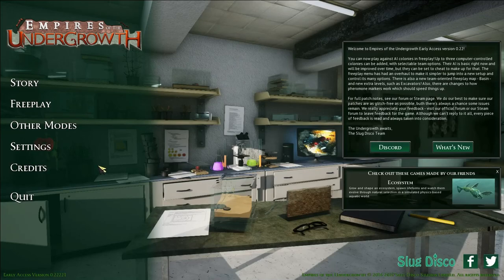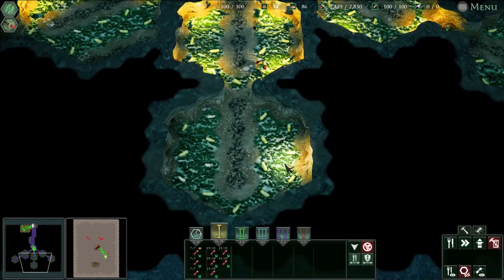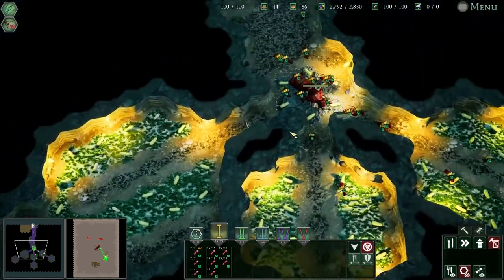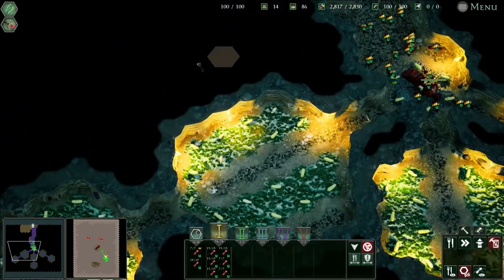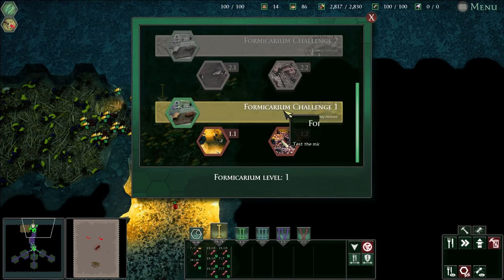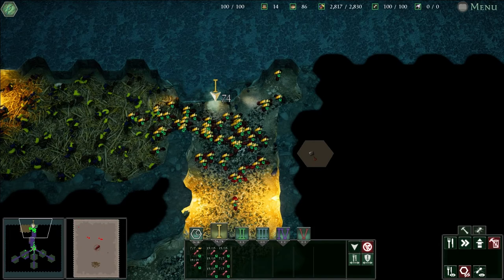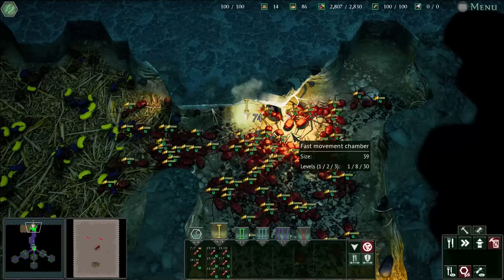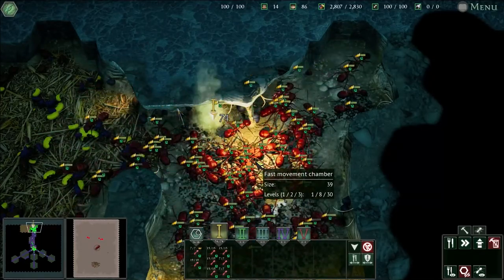empires of the undergrowth S01 E05